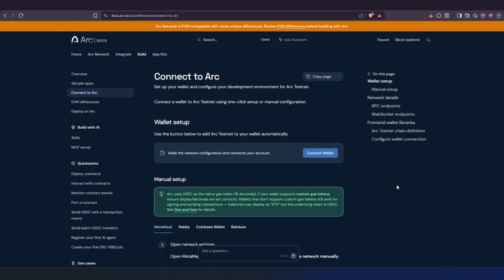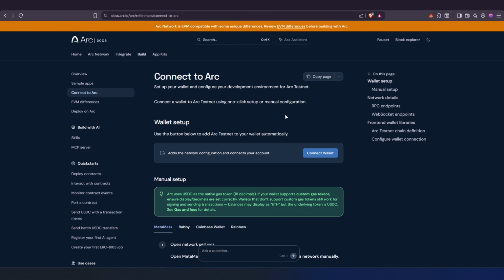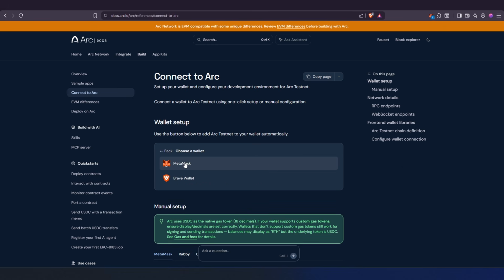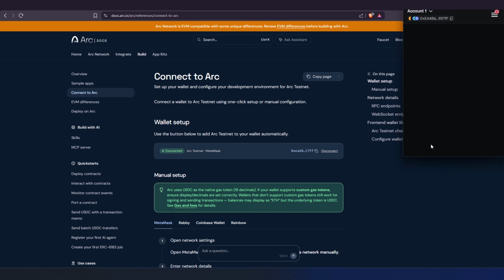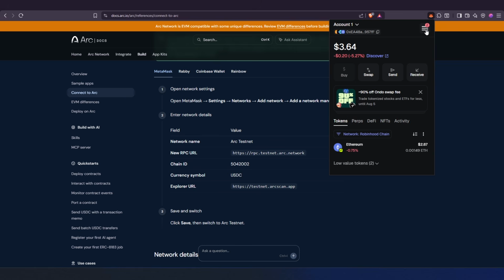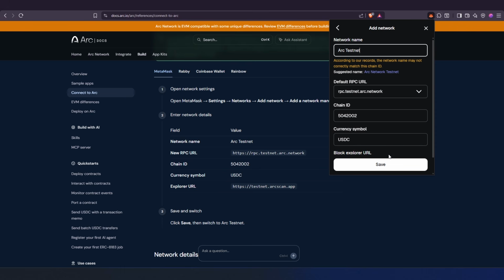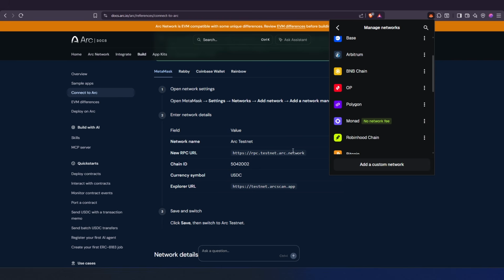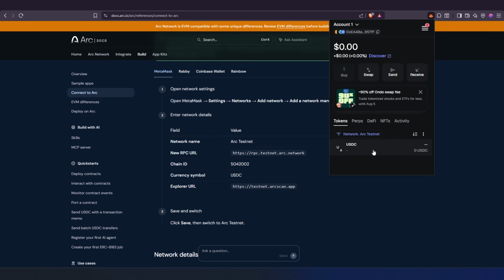How to Add Arc Chain to MetaMask Wallet (Step-by-Step) | Testnet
Learn how to easily add the Arc Chain network to your MetaMask wallet! In this step-by-step tutorial, I’ll show you how to quickly configure and connect Arc Chain so you can interact with dApps, view your token balances, and manage your assets seamlessly.

Whether you're adding it automatically or entering the custom RPC network details manually, this beginner-friendly guide covers everything you need to get set up in just a few minutes.

Chain ID - 5042002
Currency symbol - USDC